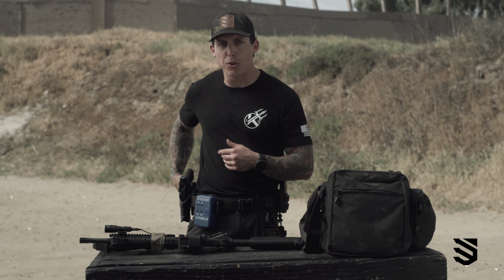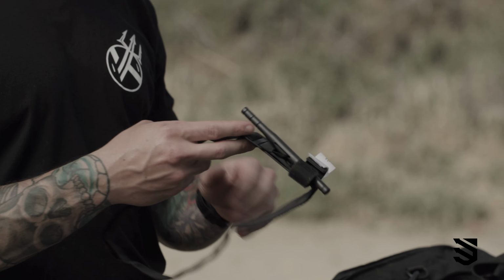No Fail - Tactic 01: HOW TO PREPARE YOUR TOURNIQUET // Travis Kennedy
No Fail Tactic 01: Travis explains how to prepare your tourniquet. Super important, so take notes!